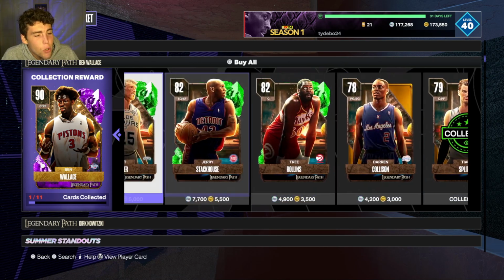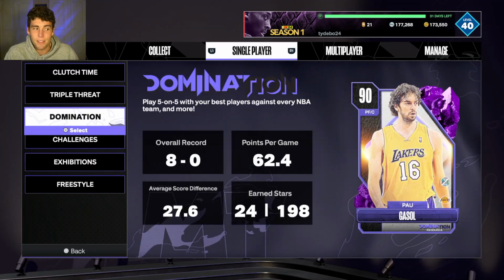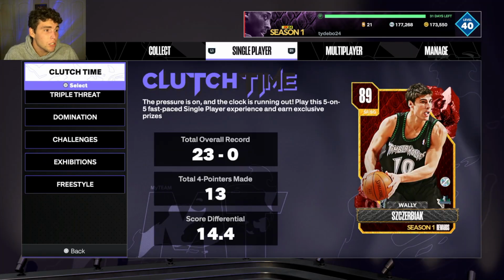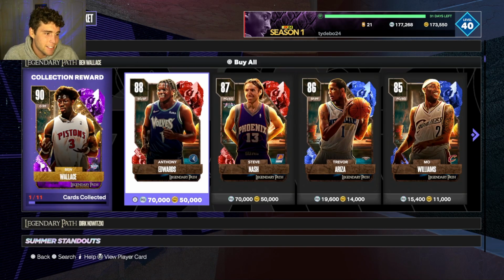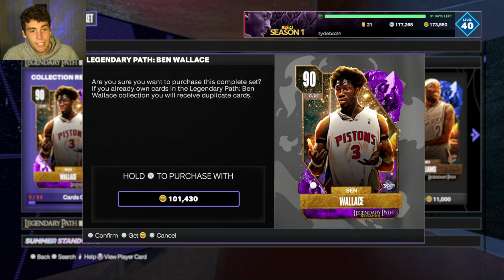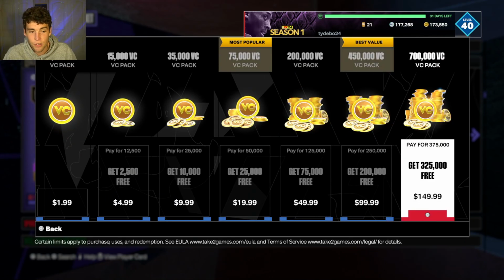DIAMOND SHAQ WILL COST $150 TO LOCK IN FOR IN NBA 2K24 MyTEAM... BUT CAN YOU JUSTIFY GETTING HIM?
NBA 2K24 MyTeam released a new legendary path set. By completing every legendary path collection, you will earn diamond Shaq. The collection reward for this legendary path drop is amethyst JR Smith. Other cards in this set include ruby Steve Francis, ruby Jerry Lucas, sapphire Vernon Maxwell, sapphire Horace Grant, sapphire Kelly Tripucka, emerald Kurt Rambis, emerald Matthew Dellavedova, emerald Byron Scott, emerald Kenny Walker, gold Eddy Curry and gold Craig Hodges. In this video, I break down if it's worth locking in the legendary path set for diamond Shaq. Diamond Shaq costs $150 or 1.5 million MT. Diamond Shaquille O'Neal is way overpriced, but can you justify locking him in? I hope this helps your no money spent, budget and god squad.